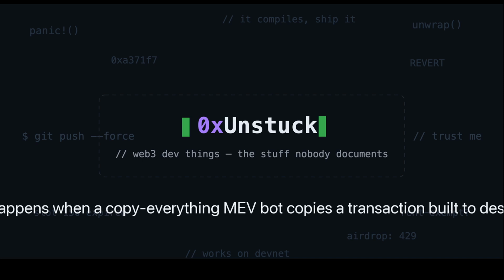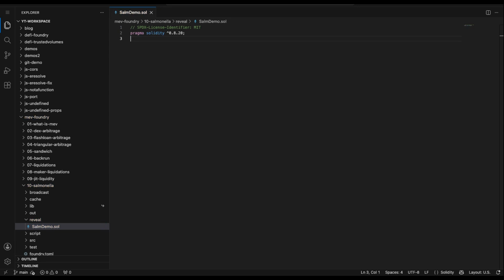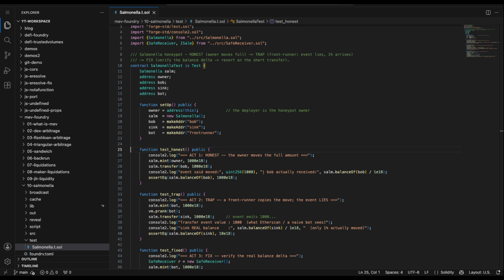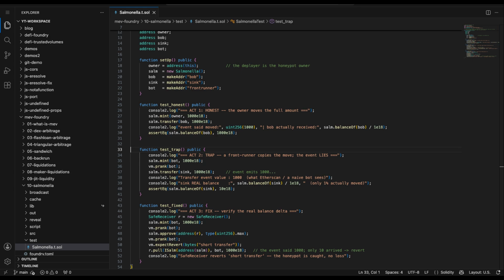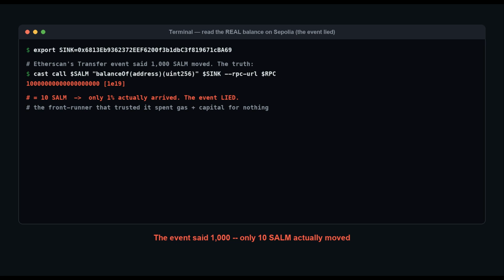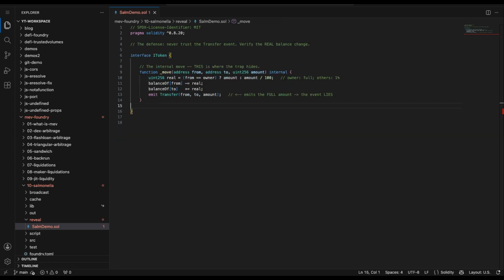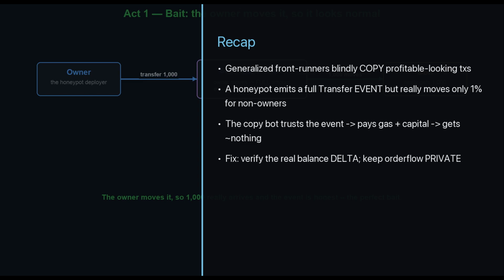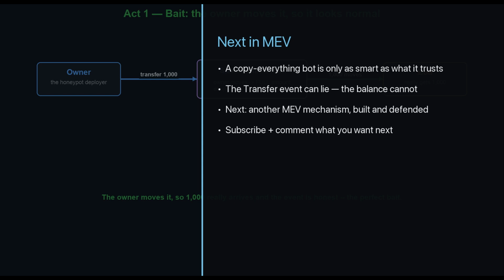The MEV Bot That Ate Poison — Generalized Frontrunners & the Salmonella Honeypot (Foundry)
Learn how generalized front-runners operate and identify honeypot traps before you lose funds to deceptive transaction events.

This breakdown explains the mechanics behind common honeypot traps that target automated trading scripts. If you run MEV bots or interact with smart contracts, understanding the bait-and-switch cycle is essential for maintaining your wallet balance. We analyze the three distinct phases of these attacks: the bait, the execution trap, and the defensive measures you can implement to protect your capital.

Most traders rely on event logs that can be easily manipulated by malicious contracts. This video demonstrates why you must ignore deceptive transfer events and instead focus on verifying the actual balance delta after a transaction. By shifting your strategy to verify state changes, you can effectively mitigate risks from generalized front-runners that exploit standard simulation logic.

⏱️ Chapters
0:00 Intro — generalized frontrunners & honeypots
0:26 The idea — copy-everything bots meet bait
1:14 Building the Salmonella token in Foundry
1:30 The trap: a lying Transfer event
1:59 Act 1 — Bait (honest): the diagram
2:27 Act 1 — The honest test
2:54 Act 1 — Bait, live token flow on Sepolia
3:17 Act 2 — The trap: the diagram
3:49 Act 2 — The trap test (event 1,000 vs real 10)
4:23 Act 2 — The trap, live on Etherscan
4:54 Act 2 — Read the REAL balance (10)
5:21 Act 3 — The defense (verify the delta): the diagram
6:09 The defense in code (SafeReceiver)
6:48 Act 3 — The fixed test (reverts short transfer)
7:06 Act 3 — The defense, live on Sepolia
7:38 Recap
8:19 Support the channel
8:34 Next in MEV

🧰 Stack: Foundry (forge), a `Salmonella` honeypot token + a `SafeReceiver` delta-check + a `Bot` front-runner, a Sepolia deploy walked as the on-chain token flow on Etherscan — all reproducible.

Educational series. Everything runs on a local chain / testnet — no real users or funds.
- On-chain proof (Sepolia), the token flow live on public Etherscan:
  Act 1 — Bait (owner moves it; 1,000 really arrives):